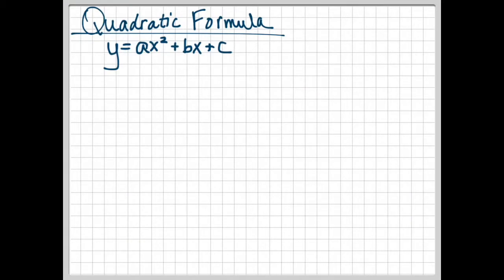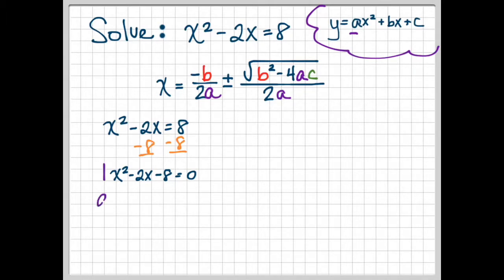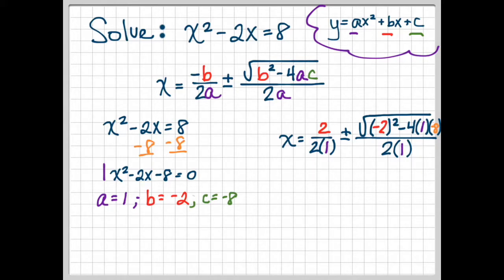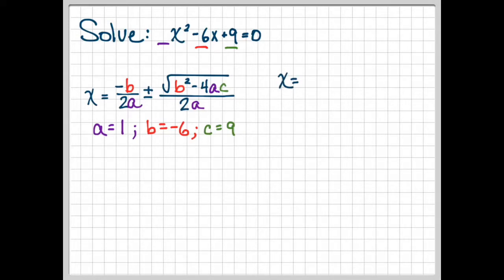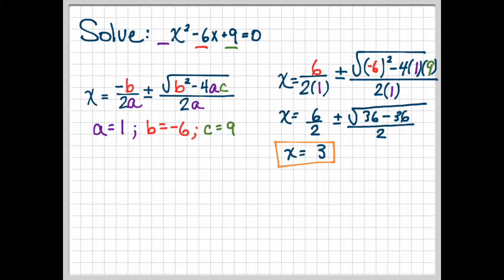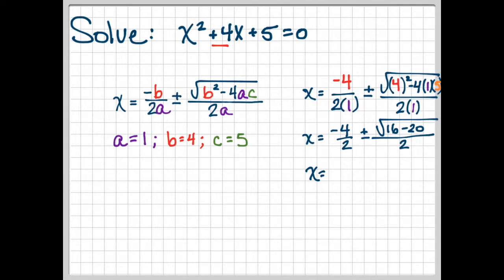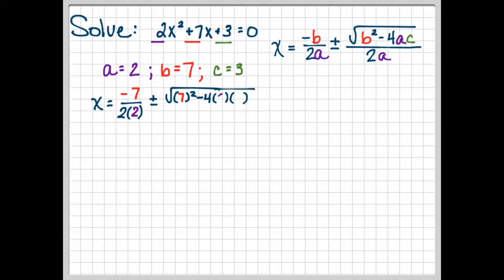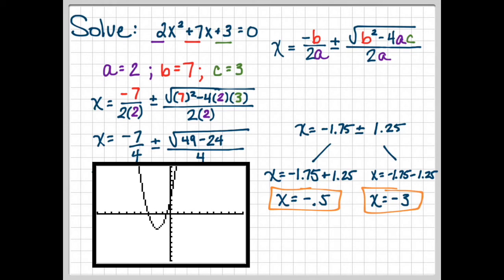Quadratic Formula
This video gives a detailed description of how to use the quadratic formula to solve for x in a quadratic equation. Examples include equations not originally set equal to zero, equations with one solution, two solutions, and no solutions, and an equation with an "a" value that is not 1.